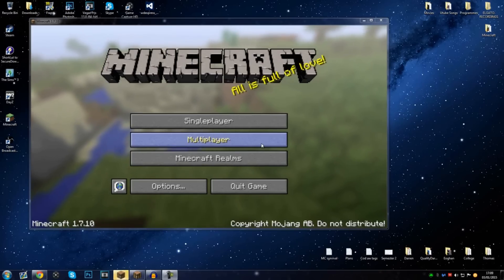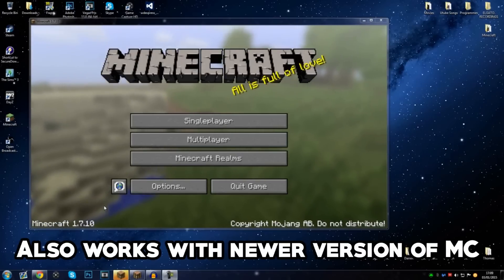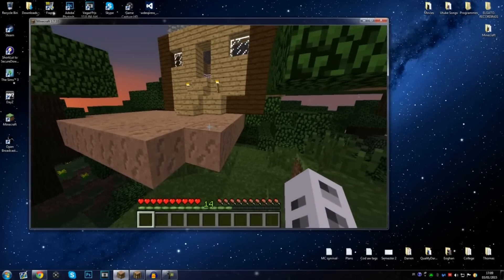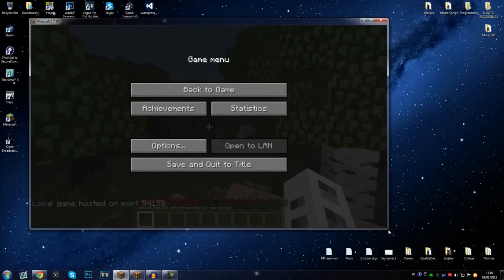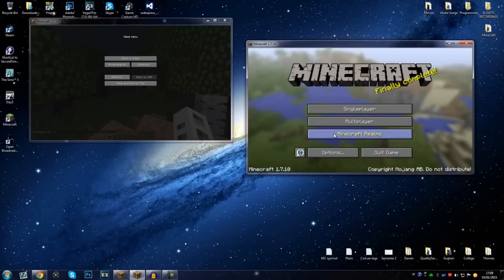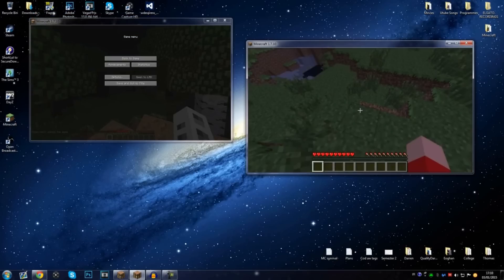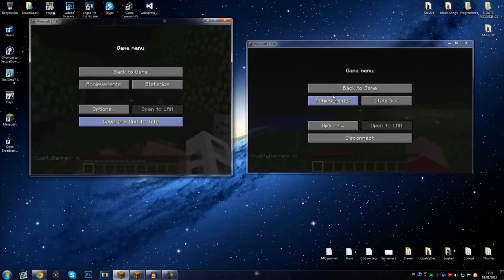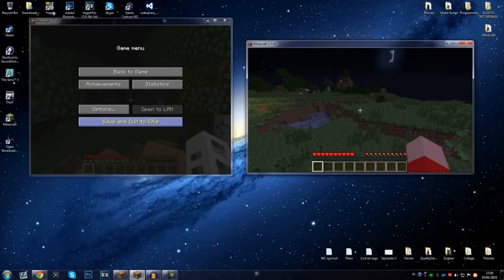How To Setup A LAN Minecraft Server - 1.7.10/1.8.1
Yo guys! Here is a quick tutorial on How To Setup A Minecraft LAN Server 1.7.10/1.8.1 Enjoy!

- Use "QUAL" for discount!